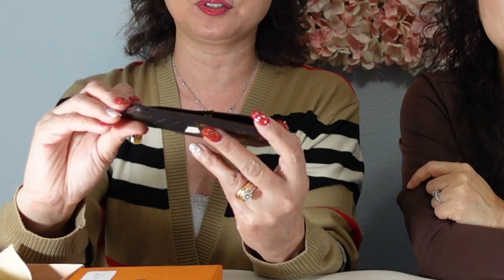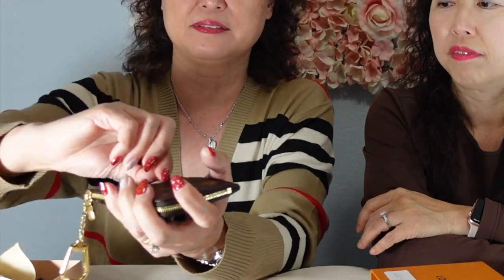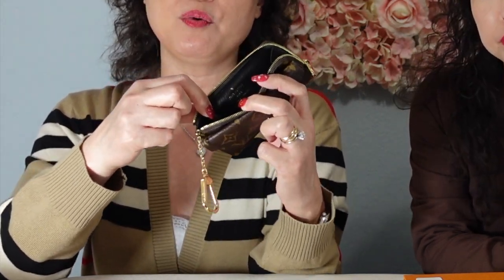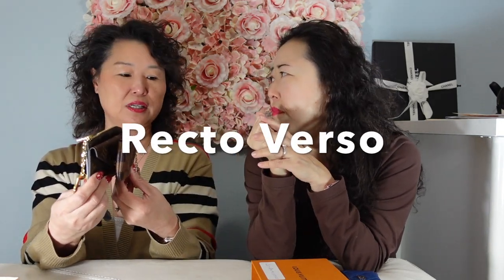First Louis Vuitton Unboxing 2021 (Recto Verso)| Handbags Display Sneak Peek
Louis Vuitton Recto Verso
Please OPEN ME!

My Studio Décor items listed below:

**Padded Pink Bag Canvas Wall Art, 17 x 17, Multi-Color

**Eat Sleep YouTube Repeat Throw Pillowcases

**The Oliver Gal Artist Co. Fashion and Glam Wall Art Canvas Prints 'Parisian Road Sign' Home Décor, 15" x 10", Gray, Gold

**Stupell Industries Glam Perfume Bottle V2 Flower Silver Pink Peony Stretched Canvas Wall Art

**Paris Eiffel Tower Decor for Bedroom for Girls Pink Paris Theme Room Decor Wall Art Canvas
**12" 30cm DIY Round Imitation Pearl Bead Short Handle Replacement Chain Strap Handbag Chains Accessories Purse Straps Shoulder with Metal Buckles

**Bobeey 8pcs Light Gold Spring O Rings,Round Snap Carabiner Clip Trigger Spring Keyring Buckle,O Ring for Bags,Purses BBC3 (1.25''(3.2cm), Light Gold)

HAHIYO Purse Chain Strap Length 43.3”

Luxury handbag restore, repair or authenticate
you can contact the leather surgeons for a quote - Gerry Gallagher
MY CAMERAS AND GEARS
***✩Panasonic Lumix G9

***✩Panasonic Lumix G 25mm f/1.7 lens

***✩Panasonic Lumix G 14mm f/2.5 lens

**Sony ZV-1 Camera - Black

**Sony ZV-1 Camera - White

***COMICA V30 LITE SHOTGUN MICROPHONE

***Rode Video Micro - Compact On-Camera Microphone

***✩JOBY Micro Hybrid - For Mirrorless and Compact DSLR Cameras

***✩Fotopro UFO2 Set Tripods

***7X5ft Floral Backdrop for Photography Valentine's Day Backdrop

***Rode SC7 3.5mm TRS to TRRS Patch Cable - you need this to connect rode microphone to iPhone